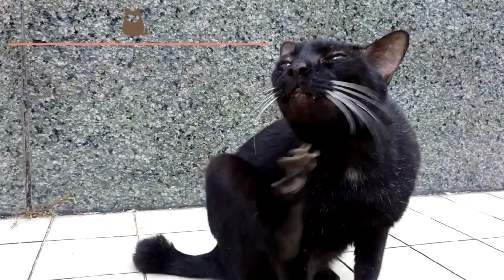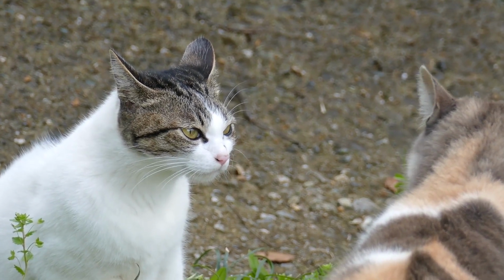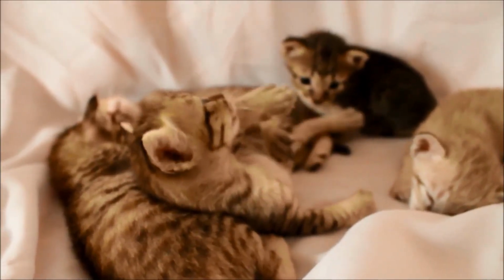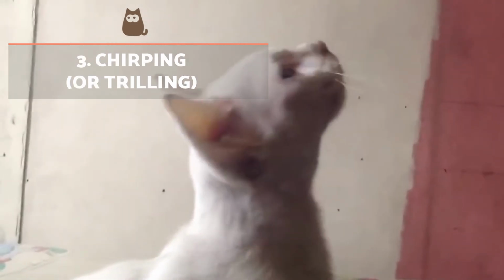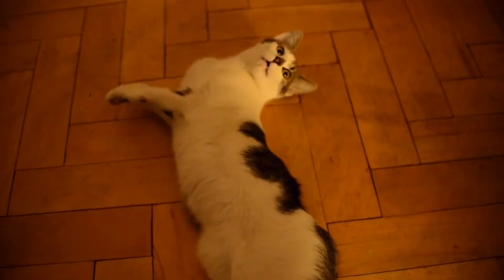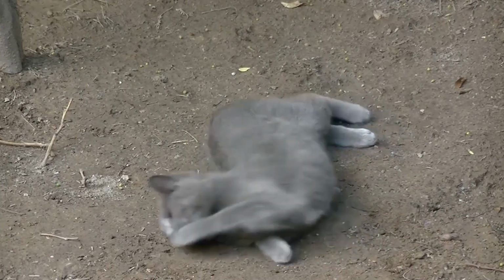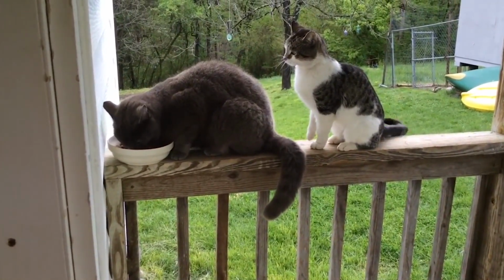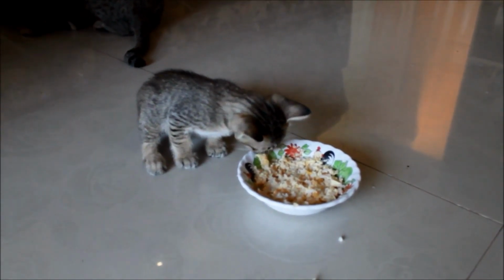Cat's Meows and What They Mean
Cat owners know there is no standard meow. They make a variety of noises which all have some level of feeling behind them, but they leave you to wonder what it is they are trying to
communicate. That’s why this AnimalWised video brings you the different types of a cat’s meow and the meanings behind them. Many of these are normal sounds which represent their day-to-day goings on. Others are meows which intimate there may be trouble or even if they have something frustrating on their mind, as they do when they are in heat. If you want to know all about the meanings of cat’s meows, keep watching to see our list.

On AnimalWised you'll discover a high quality channel that's exclusively devoted to the Animal Kingdom. You'll find all sorts of content: from training, diet or beauty and everything that can be useful for you as a pet owner or animal lover. Want to become AnimalWised? Take a look and have fun with us!